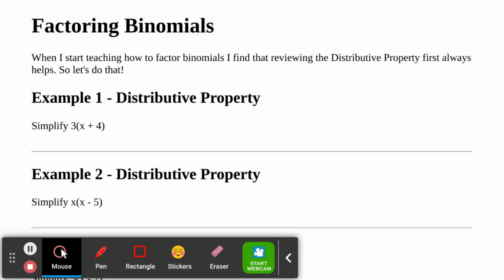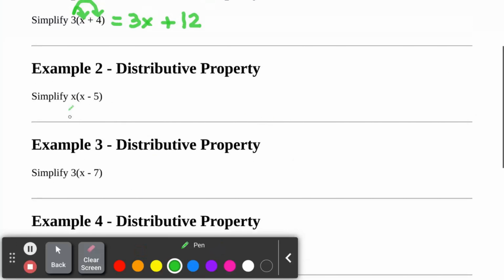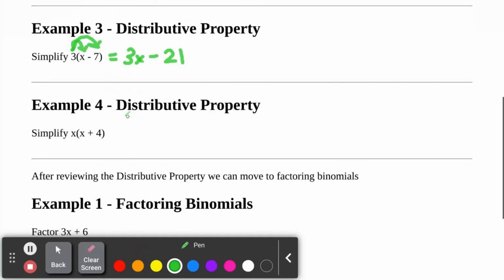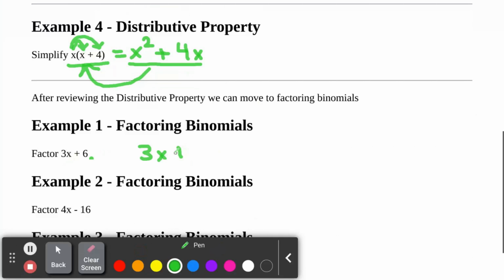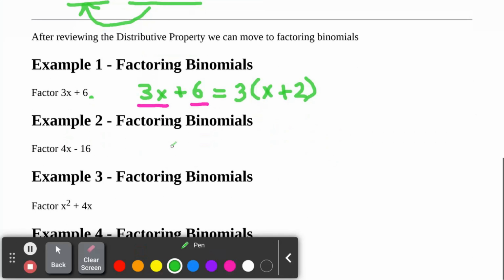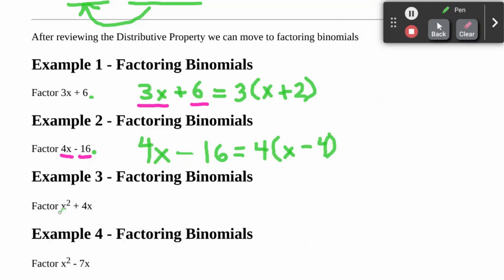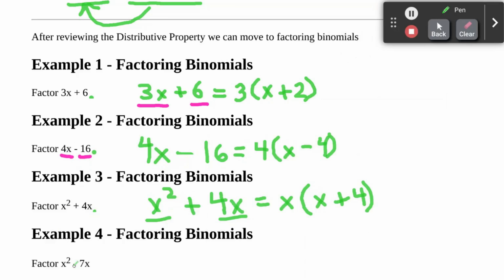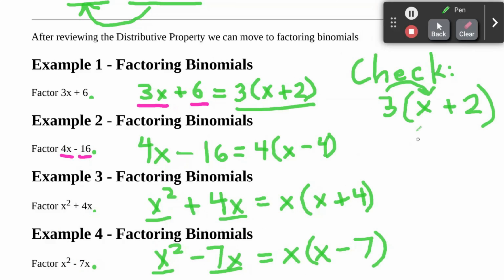Factoring Binomials Intro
In this video, I show you how to factor binomials after reviewing the Distributive Property.